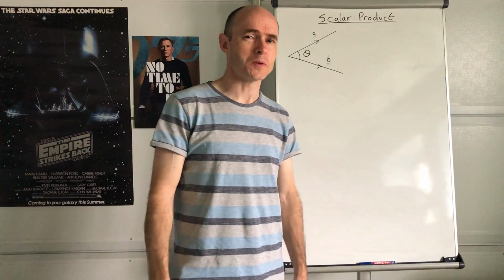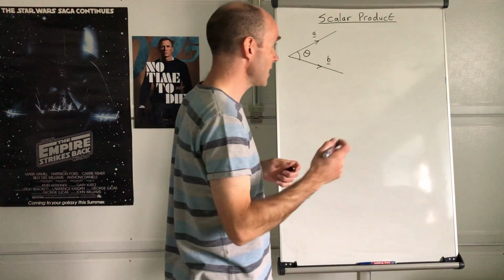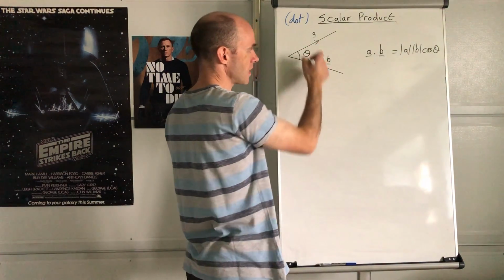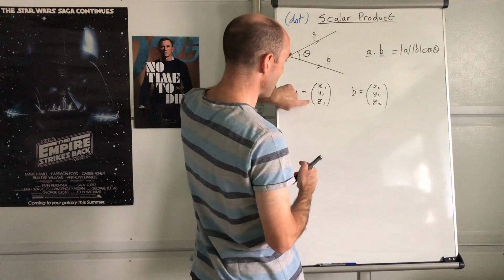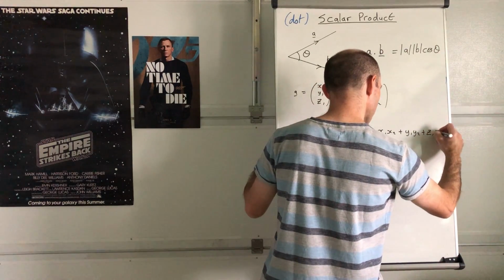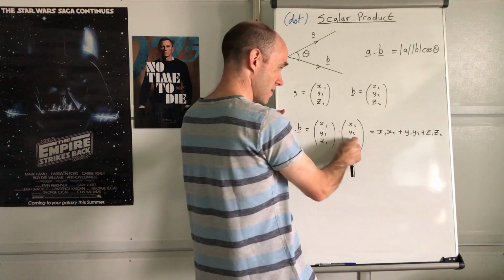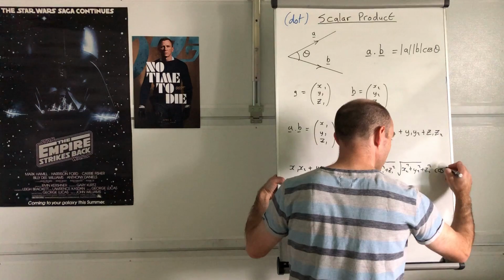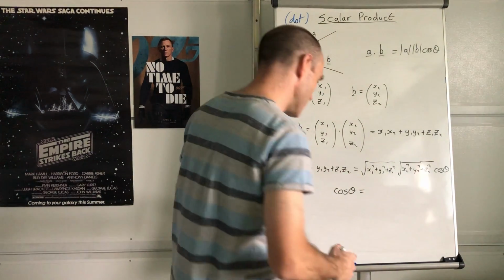Vector Scalar Product - Introduction explaining the formula for finding the angle between 2 vectors